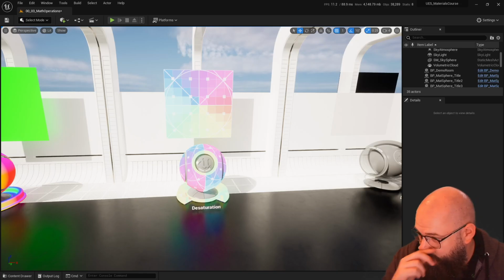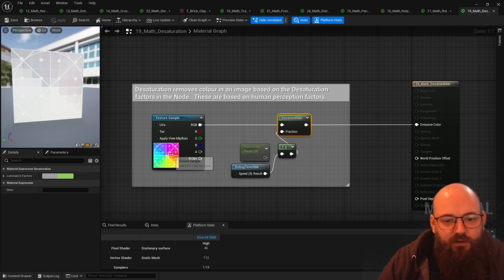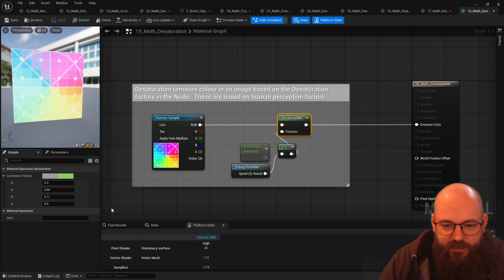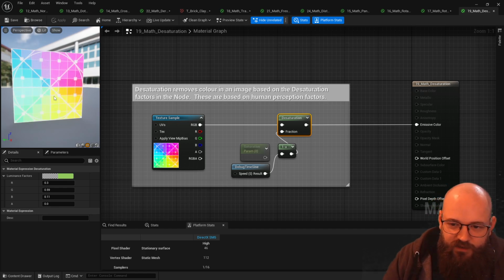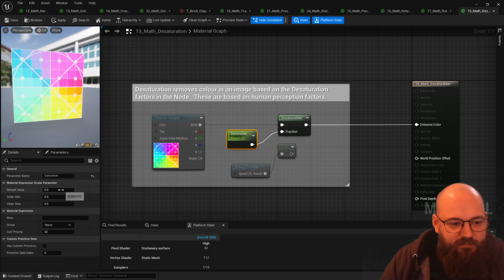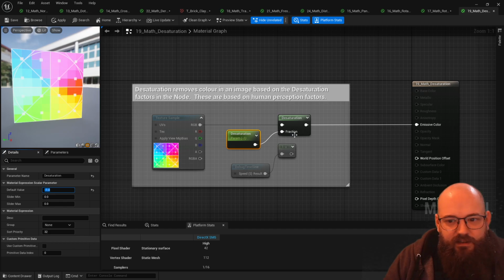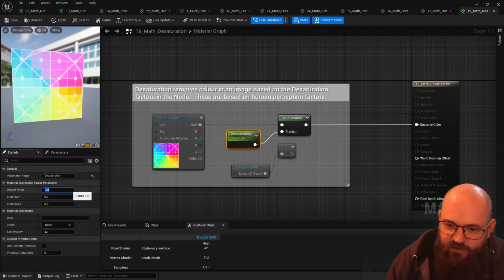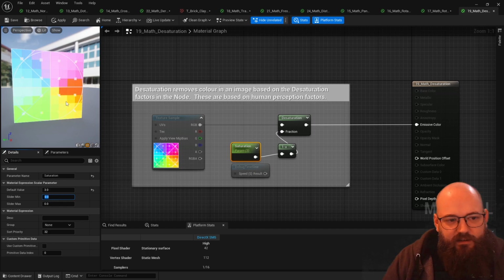Material Editor Reference 31 - Math - Desaturation